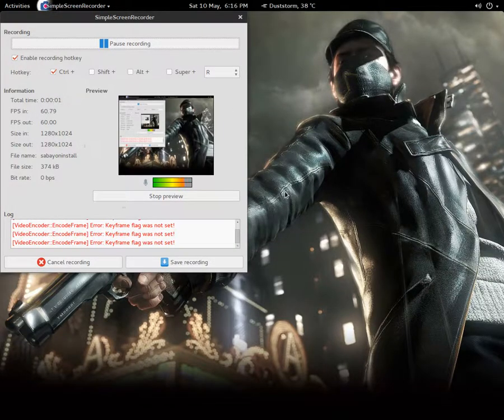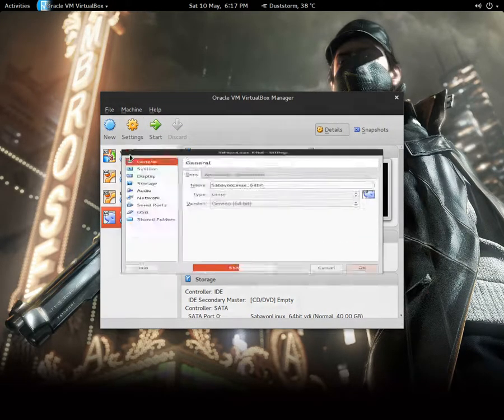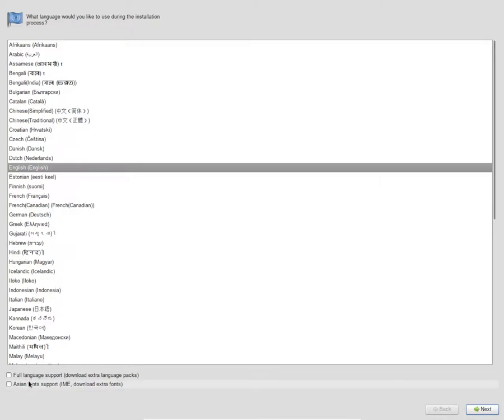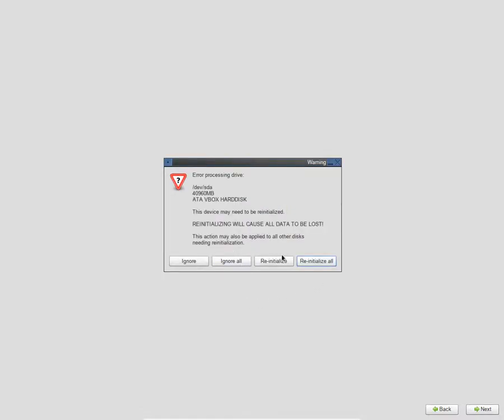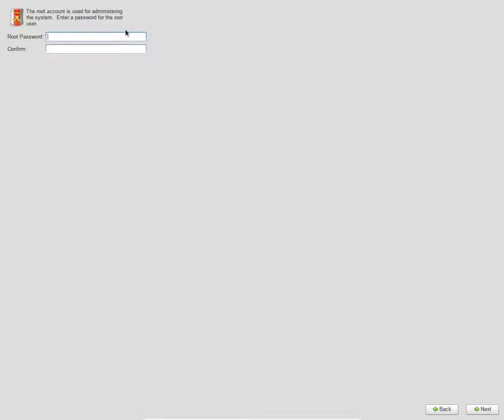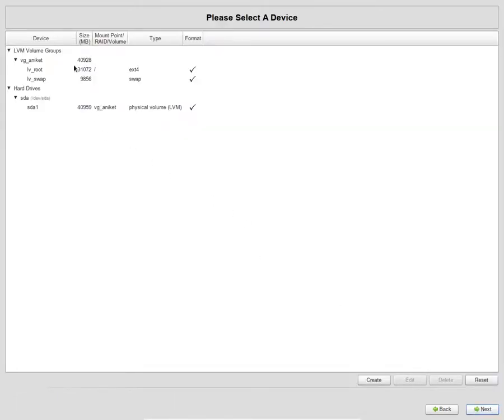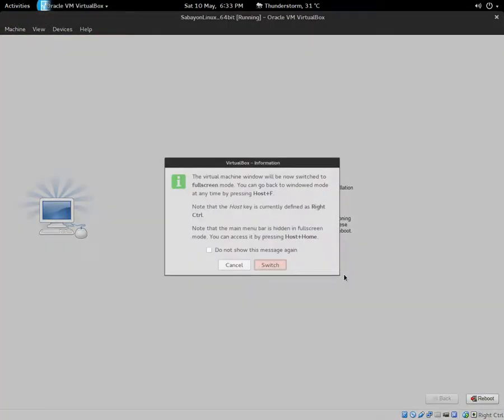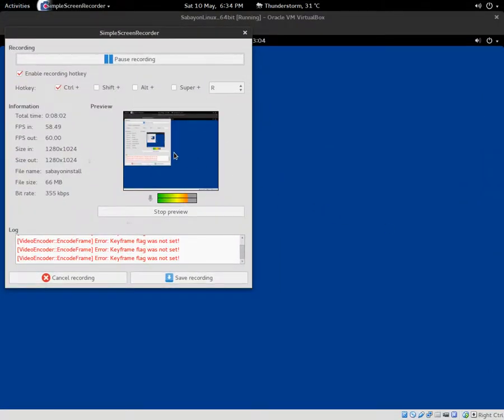Sabayon Linux 14.05 : Installation w/ GNOME Desktop Environment